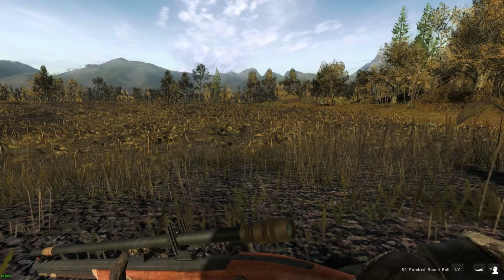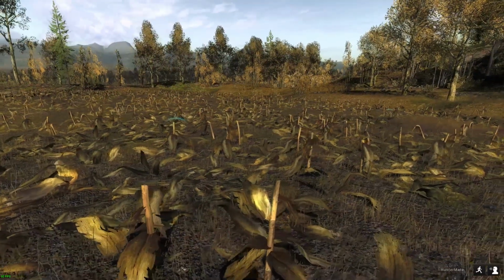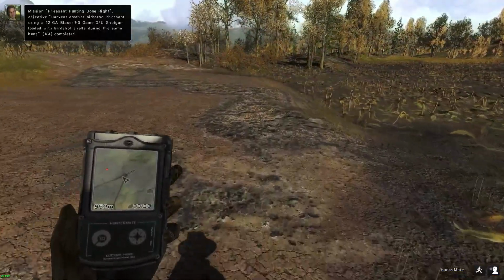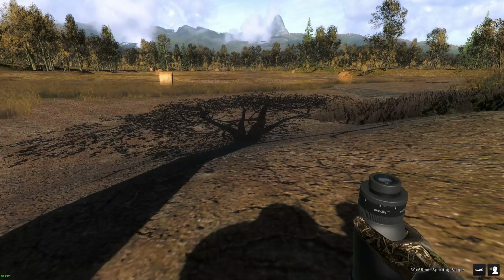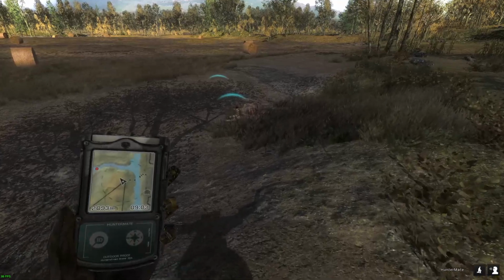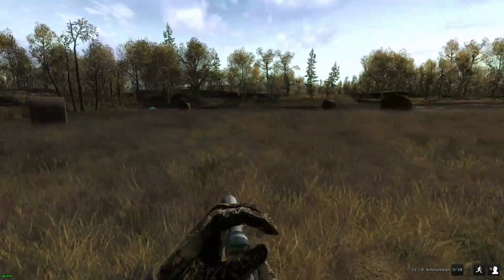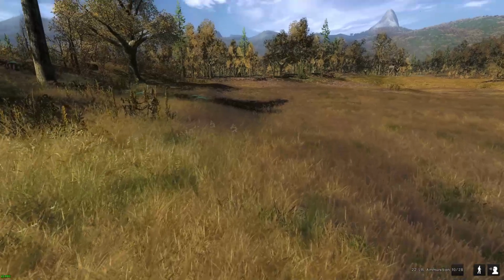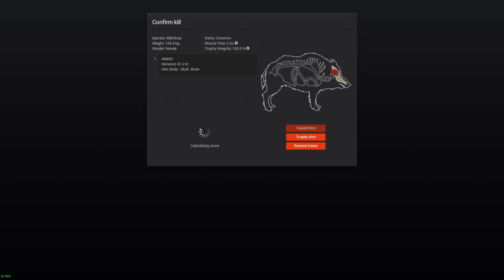Gone to Hirschfelden for some Boars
Travel missions and hunting at the same time can sometimes lead to trophies

Feel free to check me out on twitch as I stream pretty much every day there